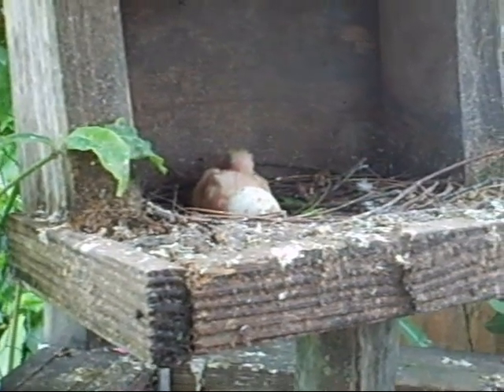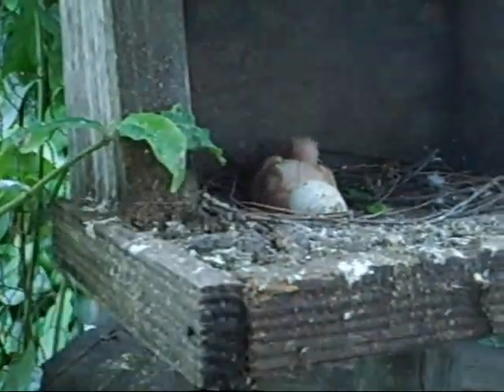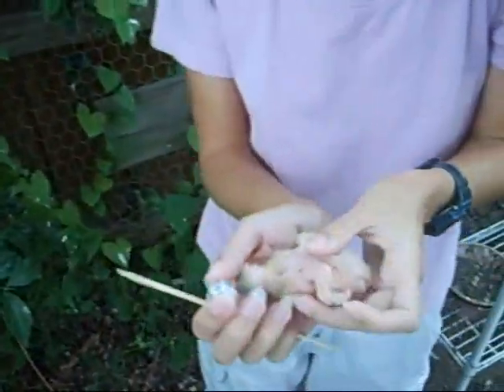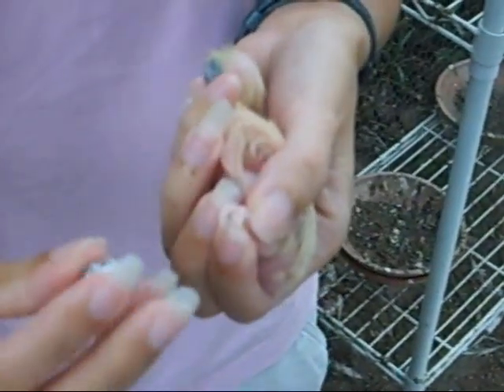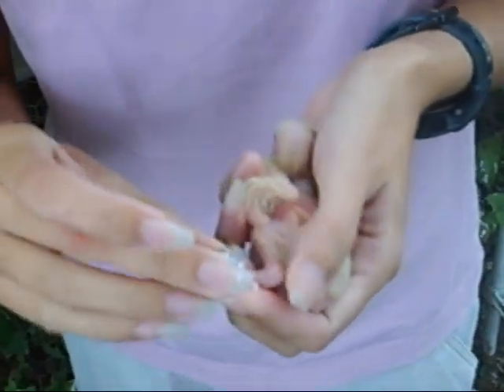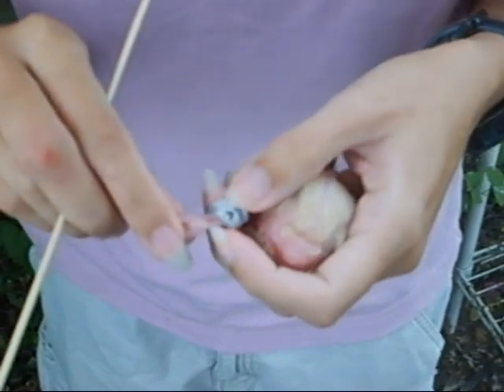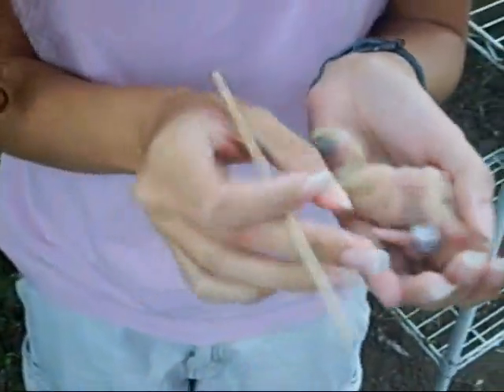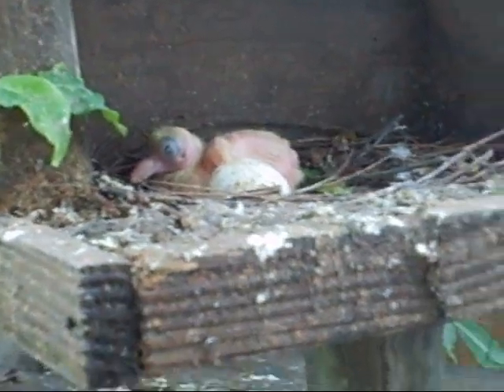How to band a baby pigeon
This is the way I put leg bands on my baby pigeons.  I do it between 5-7 days of age.  When pulling the back toe through you have to make sure you don't force it if the little claw gets caught on the inside of the band.

Thank you for the nice comments. Have moved to new account Thagirion9
-Des-